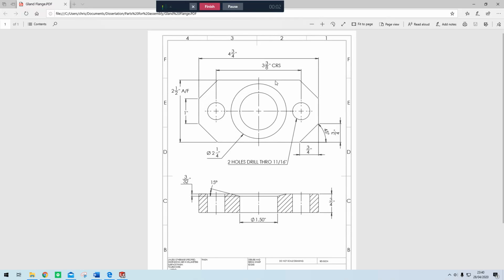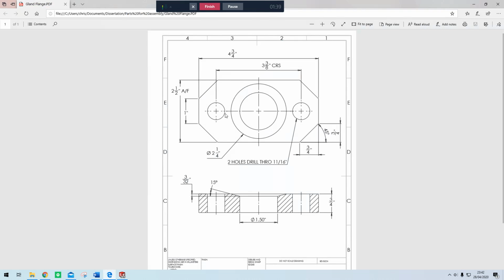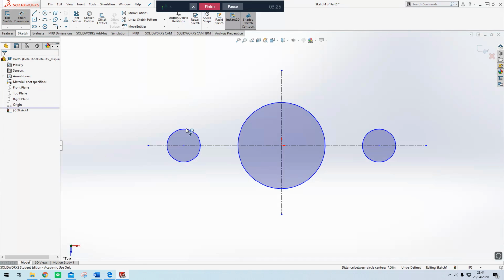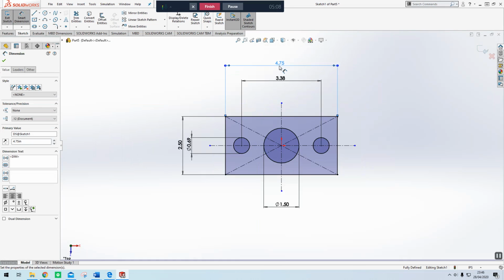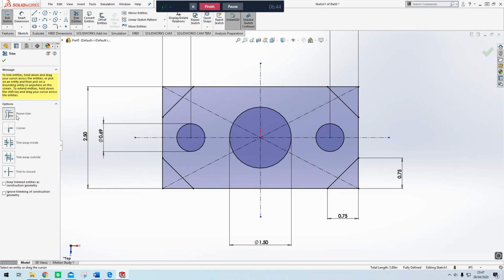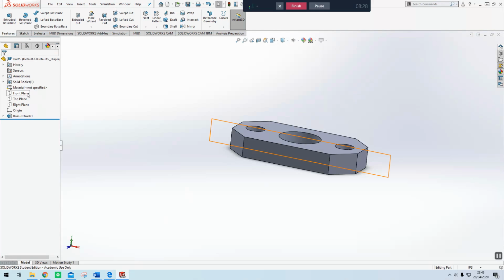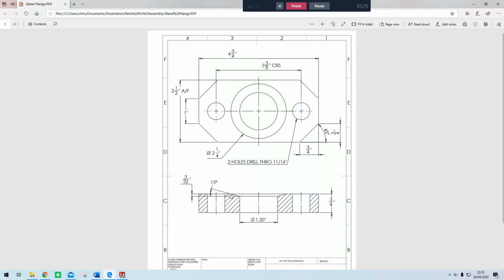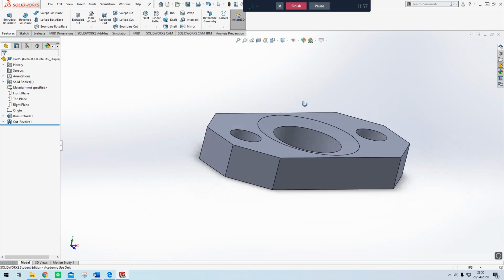Gland Flange tutorial